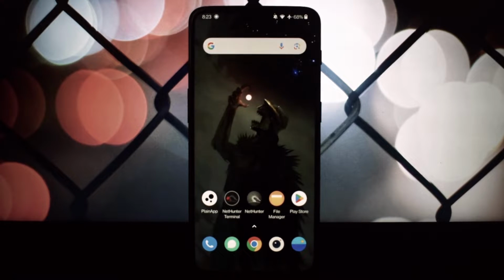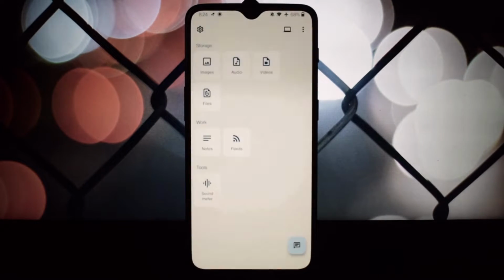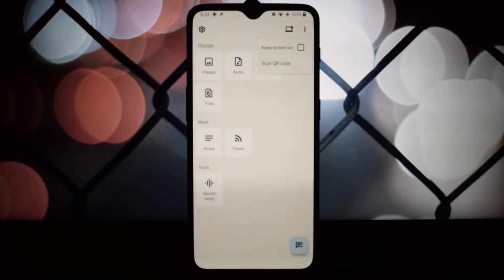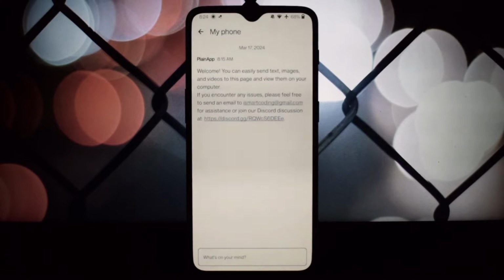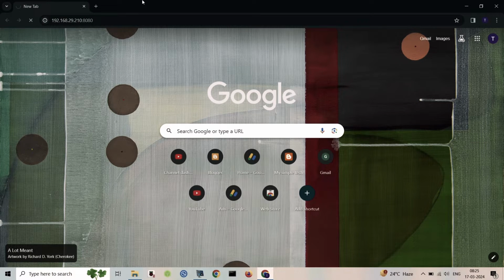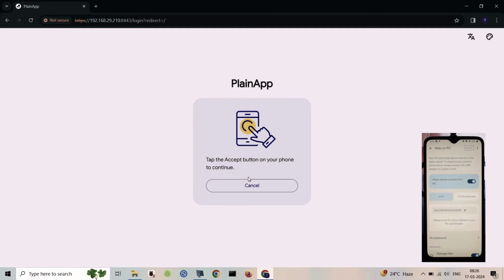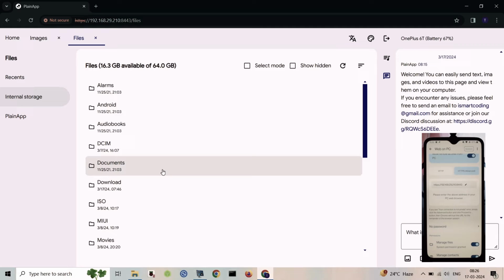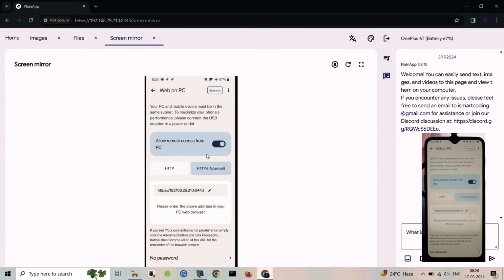Take Control with Plain App: Files & Web Access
Dive into the world of seamless digital management with our comprehensive guide to Plain App: Files & Web Access. This open-source marvel transforms your phone into a powerhouse of productivity, all accessible through a secure web interface. From file organization to multimedia enjoyment, Plain App puts control at your fingertips. Watch our in-depth video to discover how Plain App can simplify your life, offering privacy, convenience, and a suite of tools designed for the modern user. Say goodbye to complicated management—Plain App is here to make things plain and simple. 📲✨

Features:

Privacy-Focused: Your data stays secure with top-notch encryption.

User-Friendly: A sleek interface with multi-language support and theme options.

Desktop Management: Manage your phone wirelessly from any desktop.

File & Contacts Management: Organize your files and contacts with ease.

Multimedia: Stream music, cast to TV, and enjoy in-app playback.